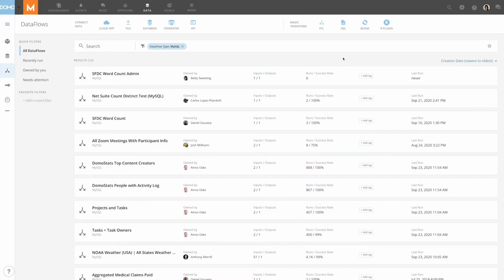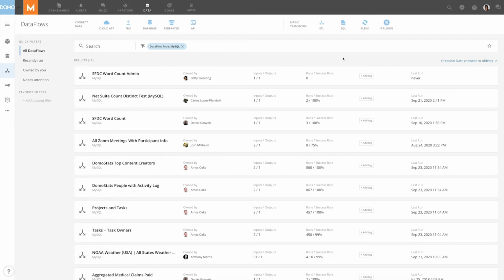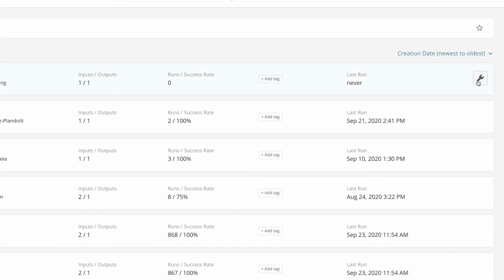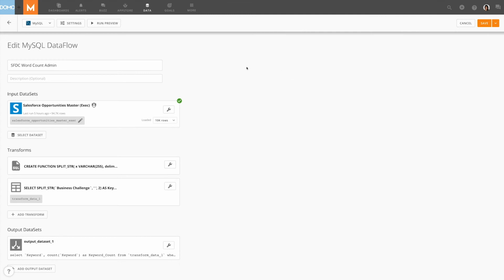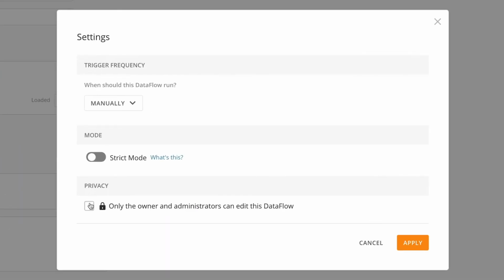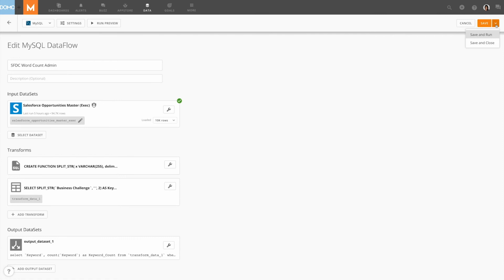Restricting DataFlow Edits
Learn how to restrict the ability for others to edit your DataFlow in Domo.